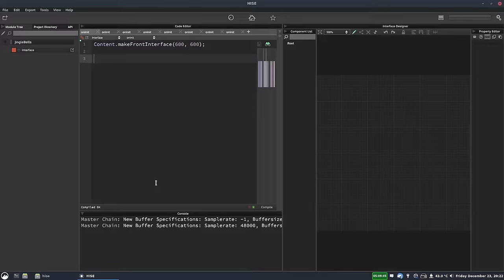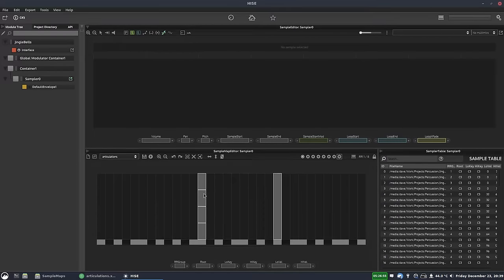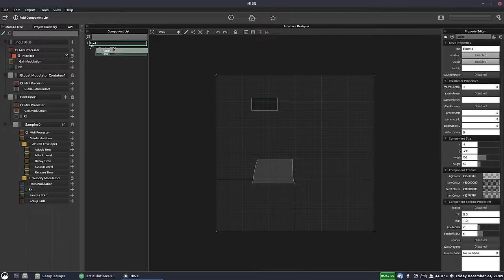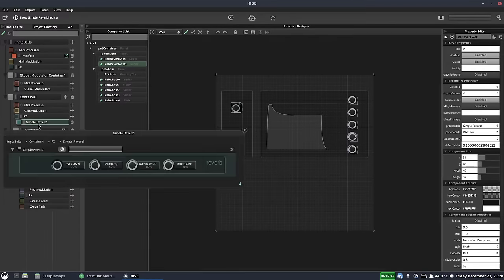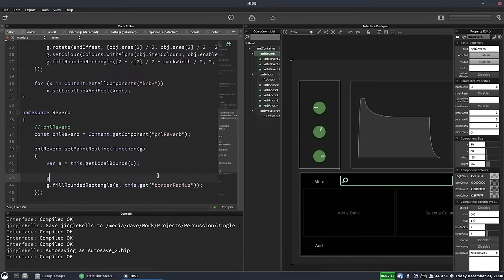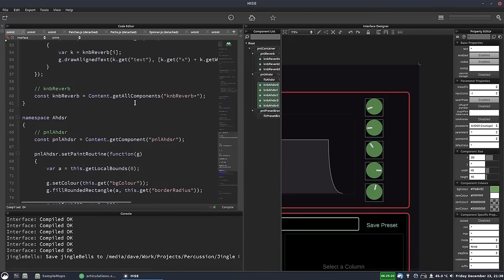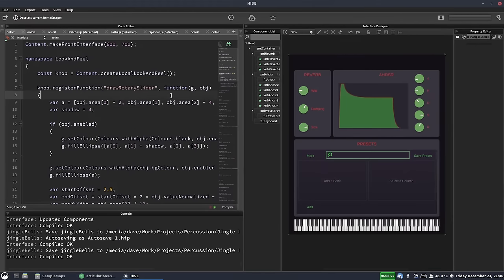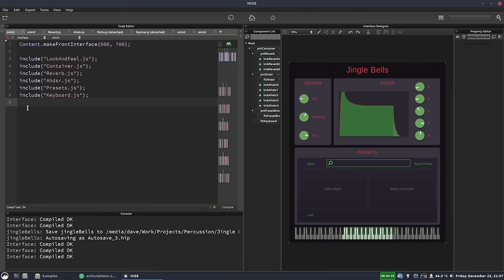How I made a sample library VST with HISE | Jingle Bell virtual instrument.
Chapters:
0:00 Mapping the samples
14:20 Building the interface
25:15 Writing the script
48:35 Colouring the keyboard keys
51:15 Moving namespaces to external files
52:42 Conclusion